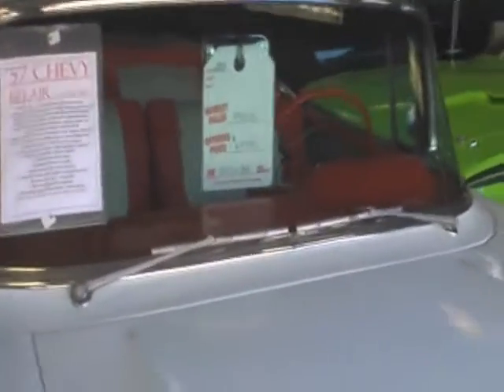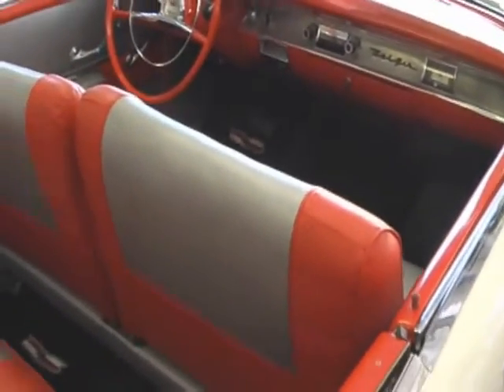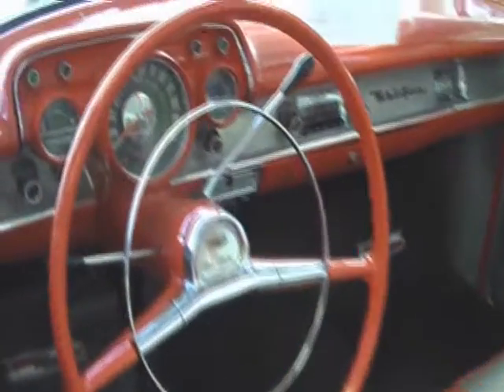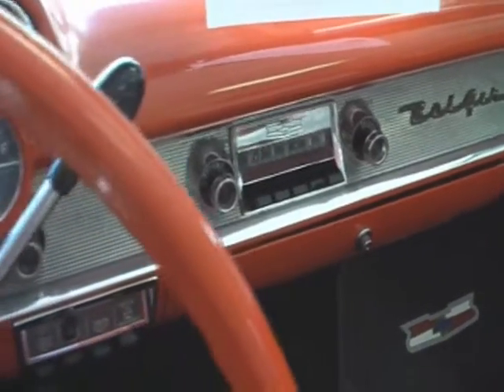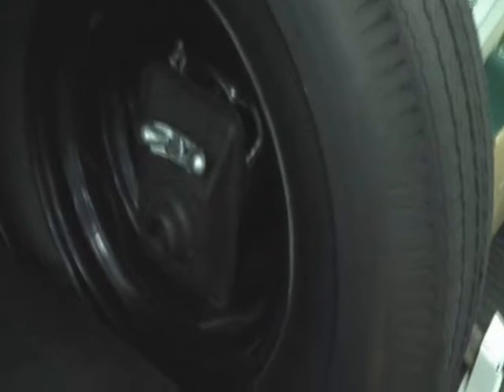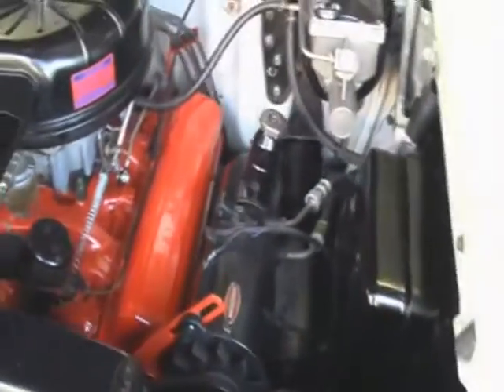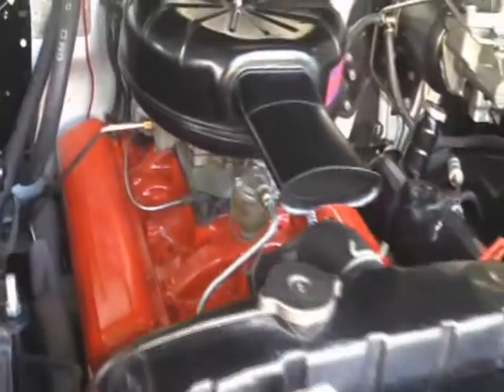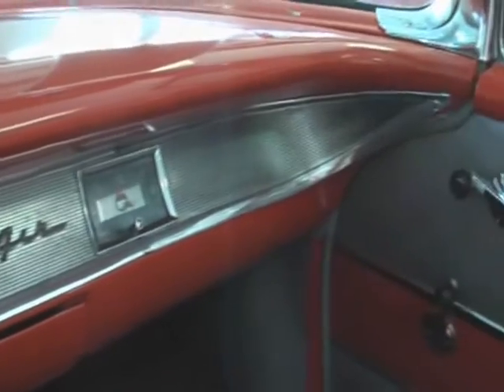1957 Chevrolet Belair Convertible Show Car for sale!